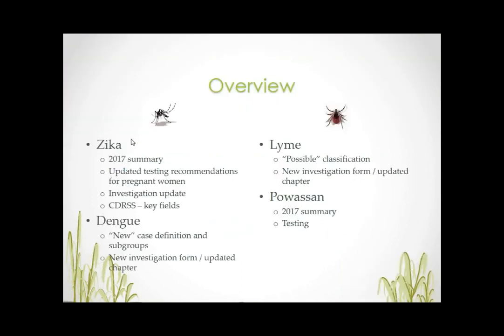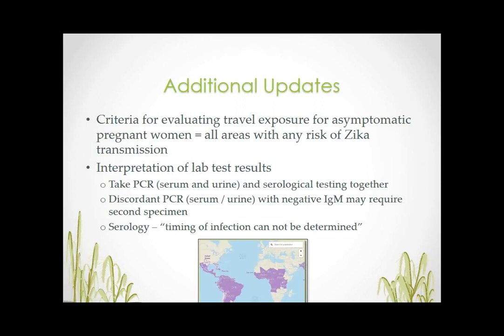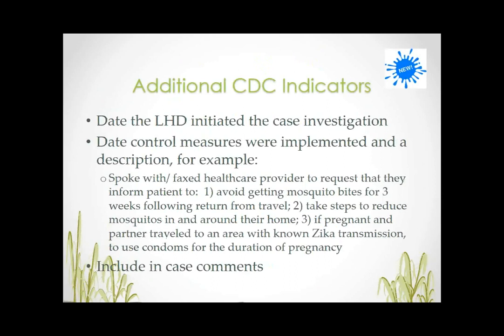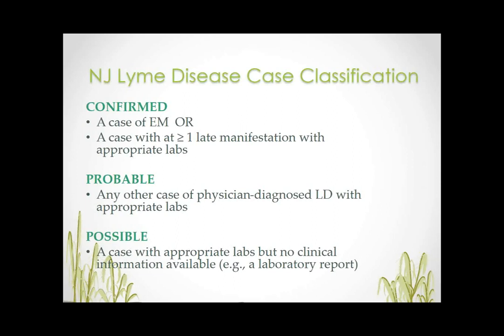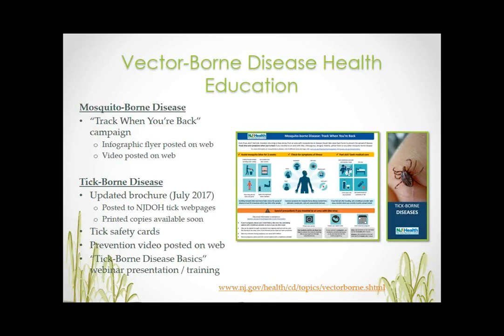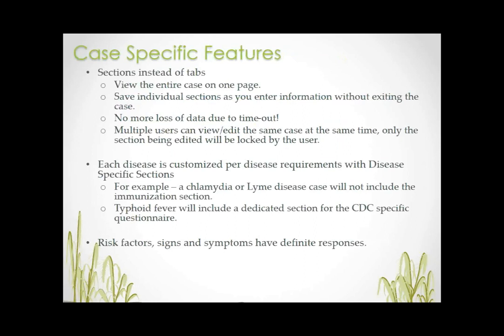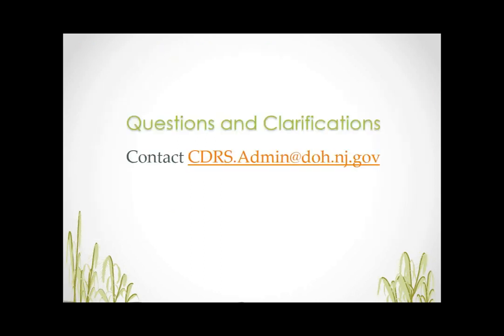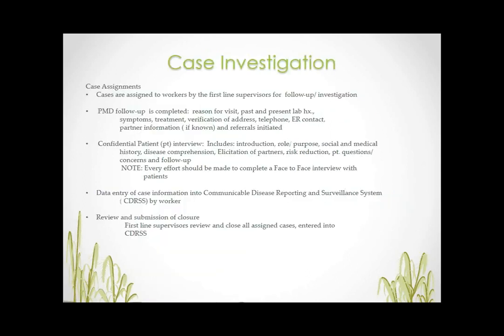NJDOH Summer 2017 Communicable Disease Forum Webinar, 07/27/2017